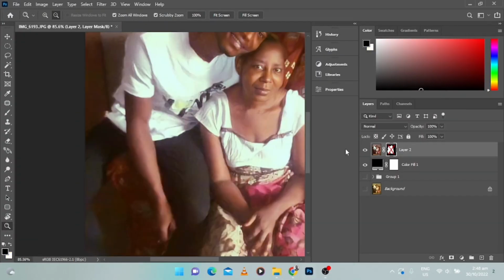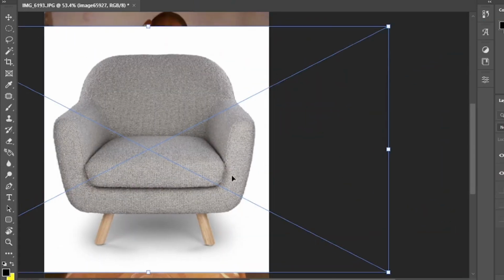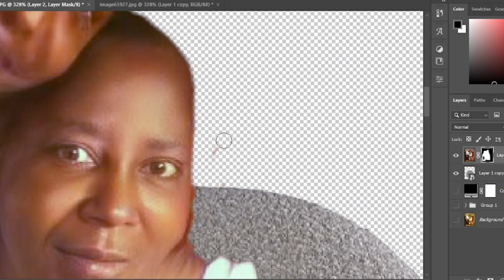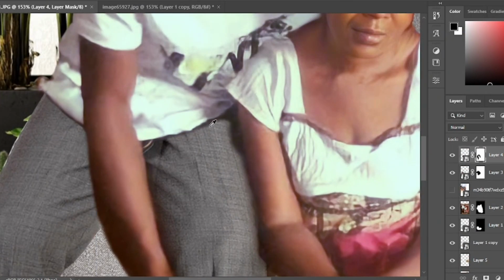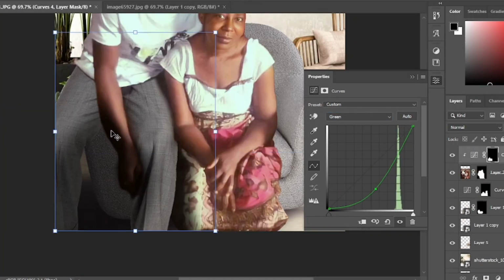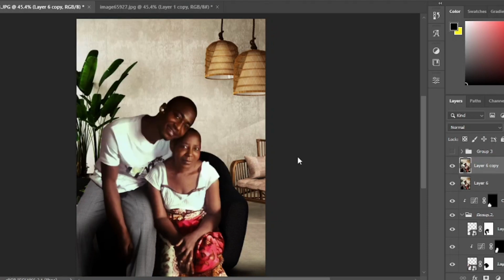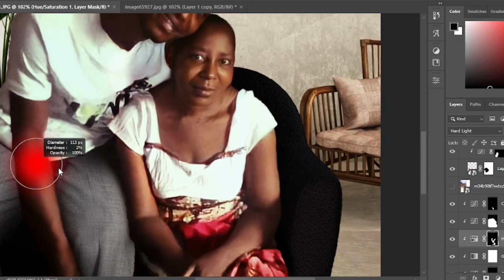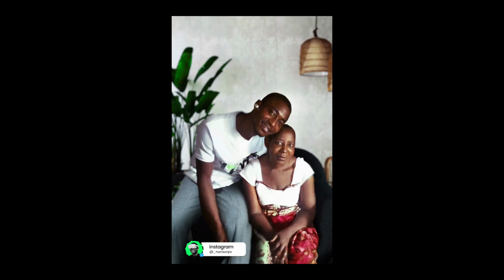how to fix old pictures without using A.I only 100% photoshop skill